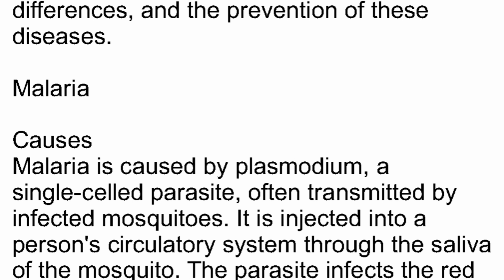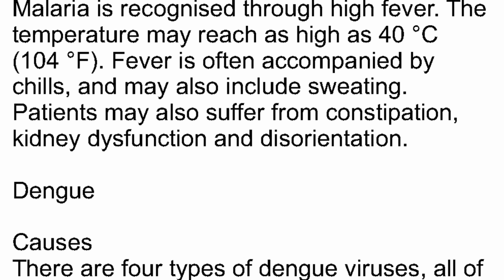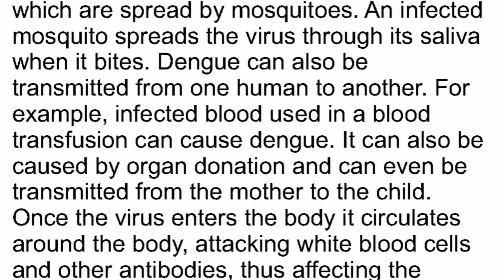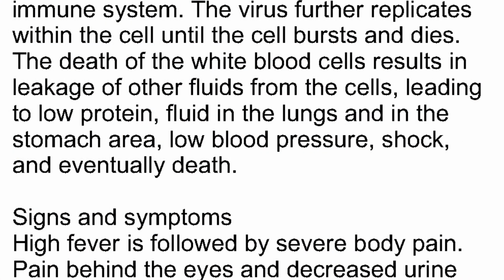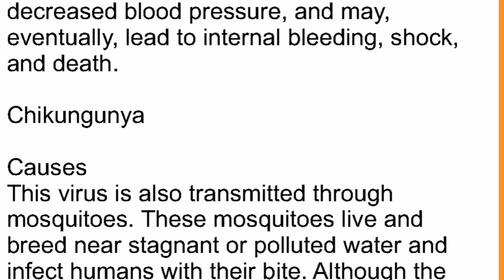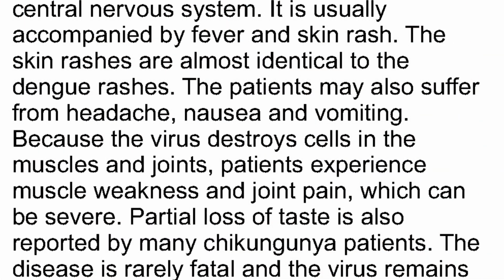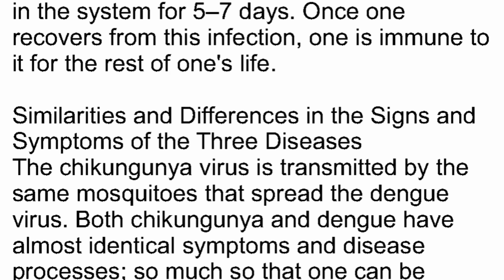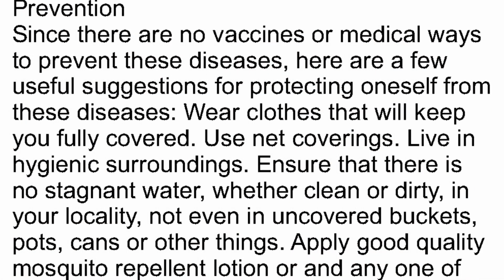Health Problems Caused by Mosquitoes| Native English Accent | 9th Class English | Sindh Board SSC-1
📖 Welcome to BookWhispers 🌙
Native English Accent!!!
Improve your  English reading and speaking through facilitated book readings!!!
At BookWhispers, we believe in the transformative power of storytelling. Each day, we bring you a new tale that not only entertains but also educates, making it an ideal companion for:

• English language learners aiming to enhance listening and comprehension skills.
• Students preparing for IELTS, PTE, TOEFL, and other English proficiency exams.
• Individuals seeking calm and soothing narratives to unwind and reflect.

🎧 Today's Story: Health Problems Caused by Mosquitoes

This story offers:
• Rich vocabulary to aid in language acquisition.
• Clear and articulate narration for improved listening skills.
• Moral lessons that resonate across cultures and age groups.

🌟 Why Choose BookWhispers?

• Educational Value: Our stories are crafted to support language development, making them suitable for ESL learners and exam candidates.
• Relaxing Content: Designed to provide a peaceful listening experience, perfect for bedtime or study breaks.
• Accent: All contect by native English speaker to improve pronunciation.
• Accessible Learning: Stories that cater to various proficiency levels, from beginners to advanced learners.

📚 Enhance Your English Skills

Incorporate our stories into your daily routine to:
• Expand your English vocabulary.
• Improve pronunciation and intonation.
• Develop a deeper understanding of English grammar and sentence structure.

🎓 NEW: 9th & 10th Class English – Sindh & Karachi Board 🇵🇰

We're now adding chapter-wise reading videos for 9th Class English based on the Sindh and Karachi Board curriculum. This includes:

• 📘 English-Only Reading — to improve fluency and comprehension.
• 📗 English with Urdu Translation — for easier understanding and deeper learning.
• 🎯 Perfect for SSC students, private candidates, and tuition center support.

If you’re a 9th or 10th class student, explore our dedicated playlists to find your required chapters. These videos are clear, slow-paced, and designed for better learning and exam preparation.

• [9th Class Sindh / Karachi Board English Reading – English Only]
• [9th Class Sindh / Karachi Board  English with Urdu Translation]

🏷️ Relevant Keywords

To aid in discoverability, our content aligns with popular search terms such as:

📺 Explore More